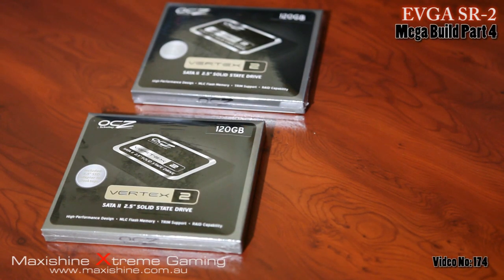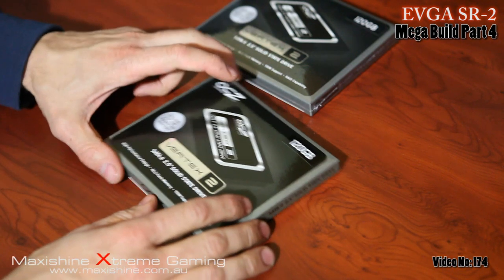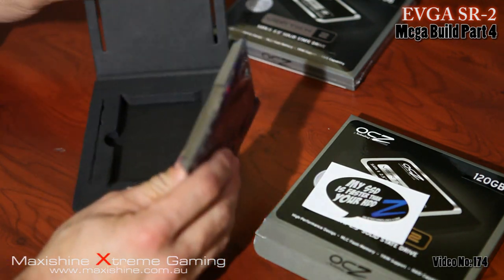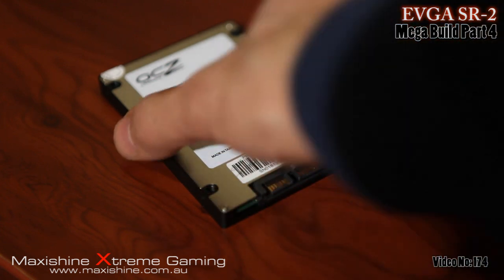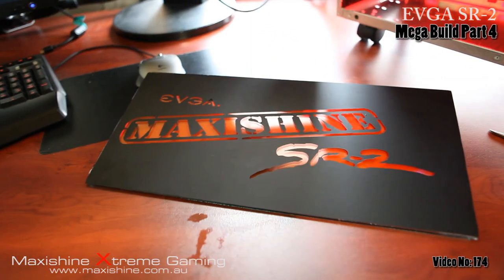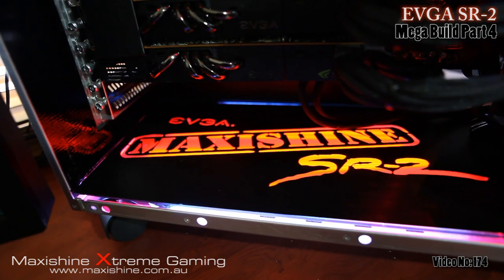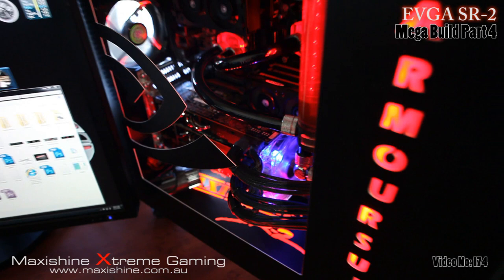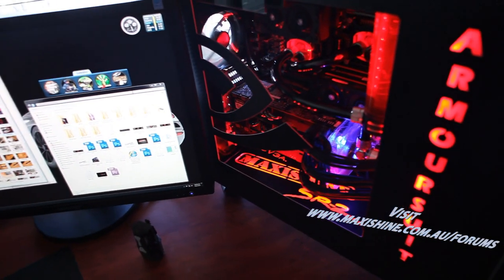OCZ vertex 2 Raid 0 Mega Build part 4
OCZ vertex 2 Raid 0 Mega Build part 4, with some more case mods as well